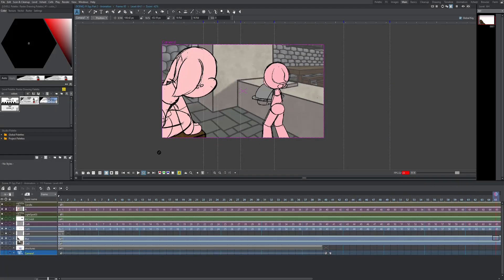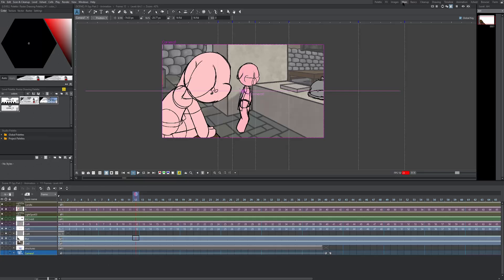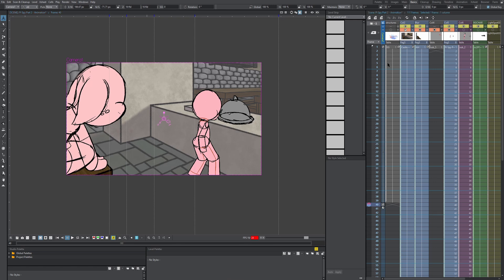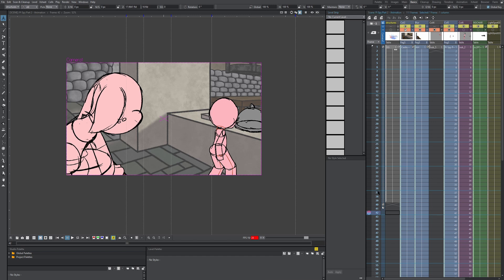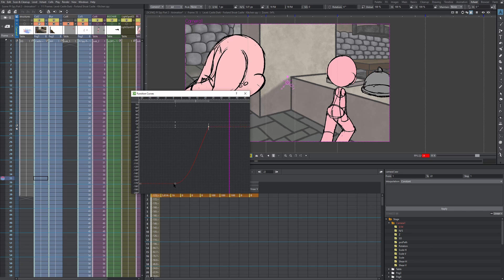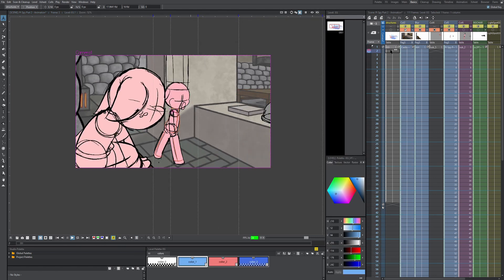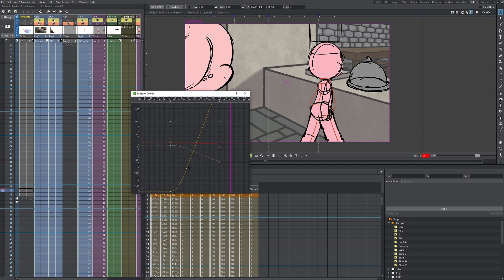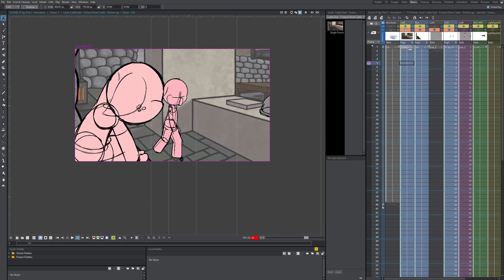Opentoonz - Camera Pan and Zoom Tutorial |2021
Learn how to pan and zoom the camera in Opentoonz!